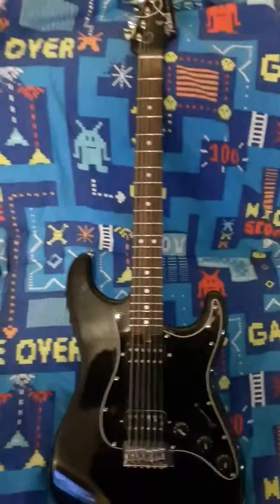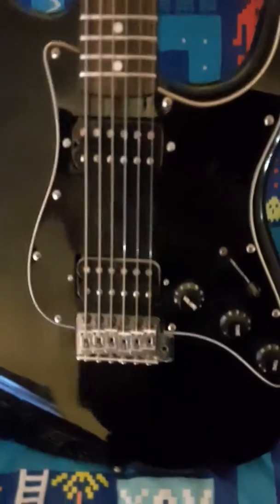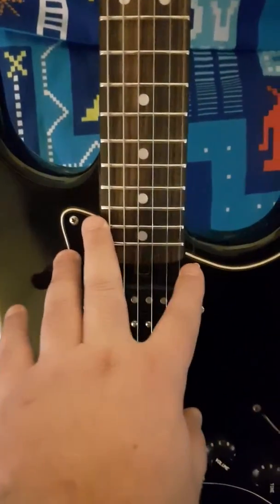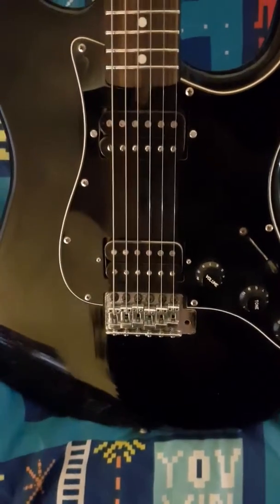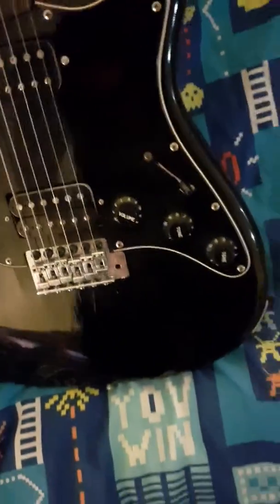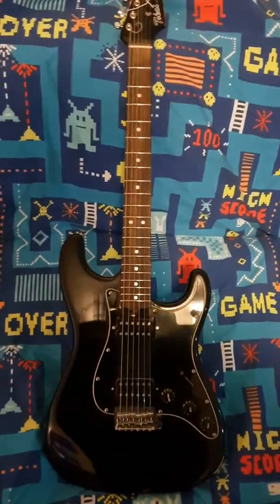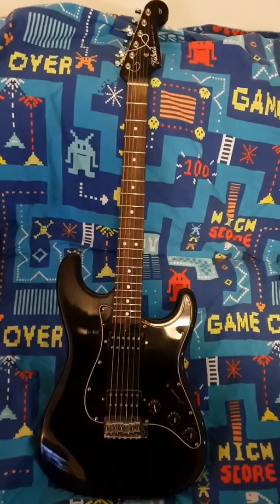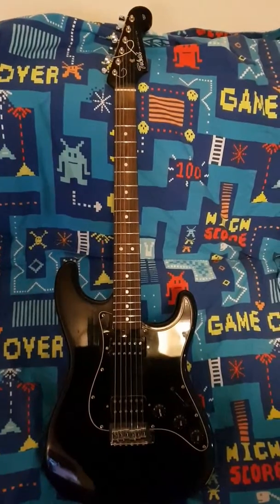Super Strat Build Part 1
Having a look at my new project guitar